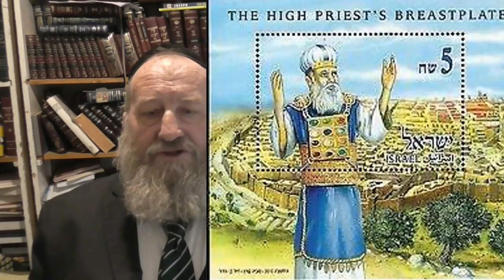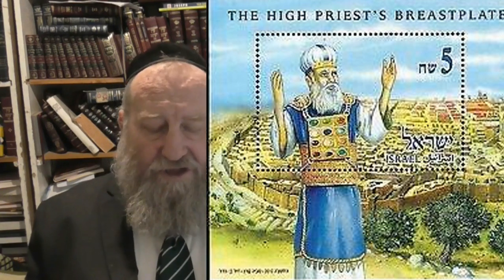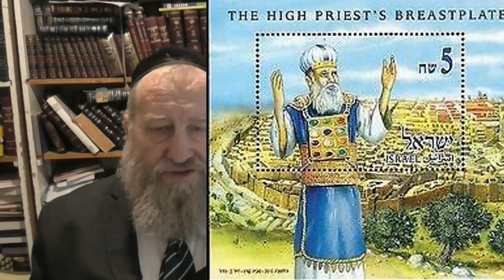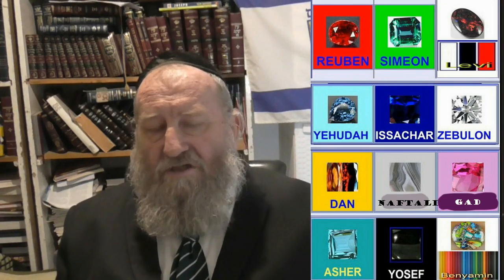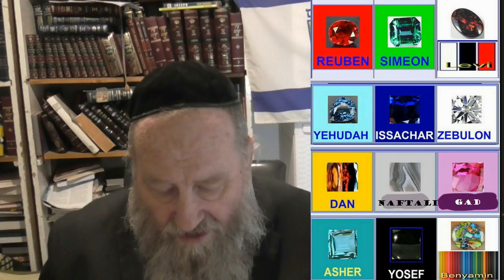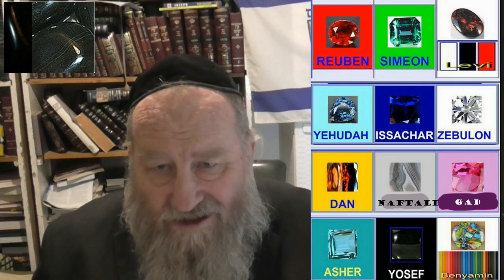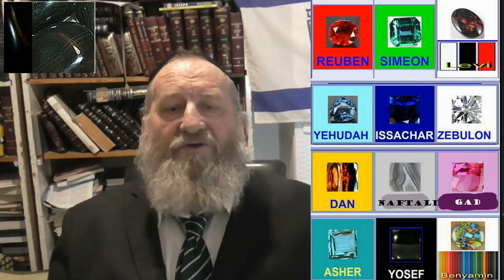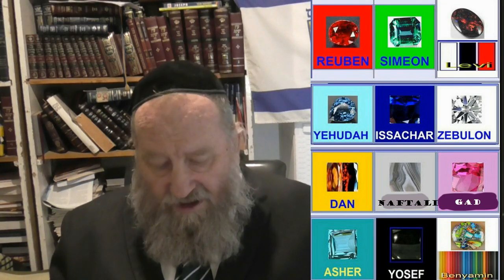Stones of Israelite Tribes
CC edited subtitles. There were 12 Tribes of Israel. Each Tribe had its own special precious stone
embedded in the Breastplate of the High Priest. The color of the stone was the same color as that on  the Tribal Standard. These stones are listed in Exodus ch.28 and may be identified.
See:
Breastplate, Stones of the Tribes